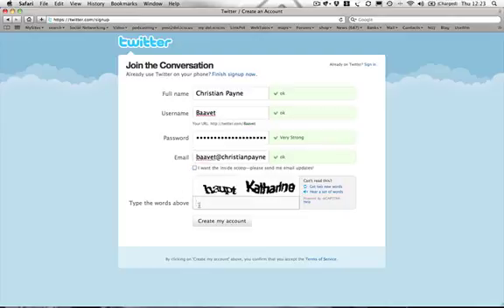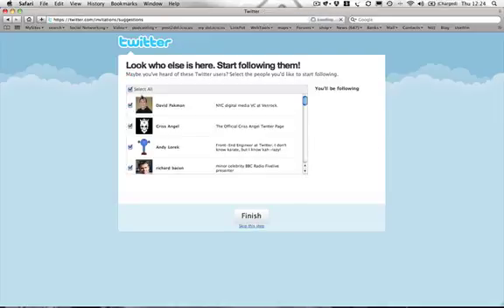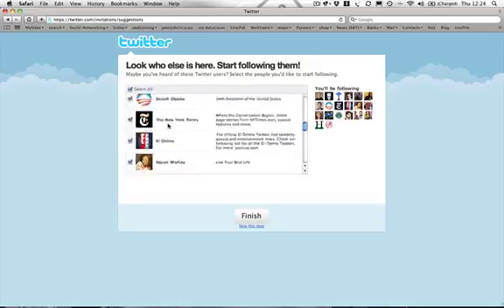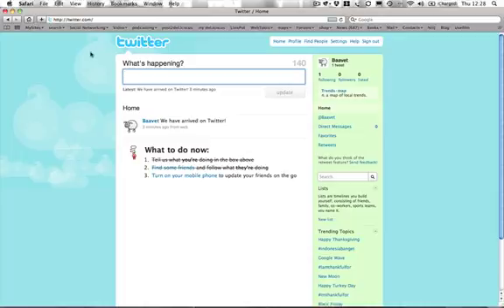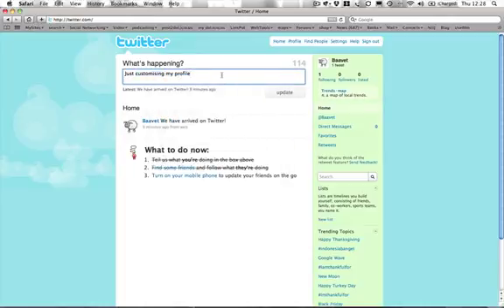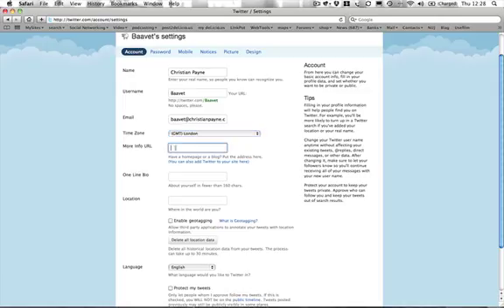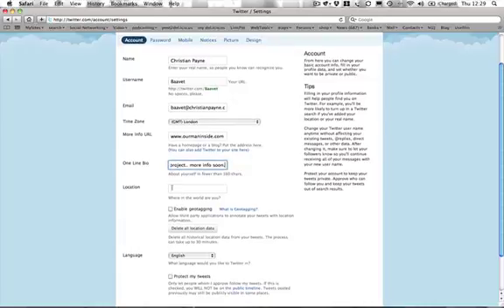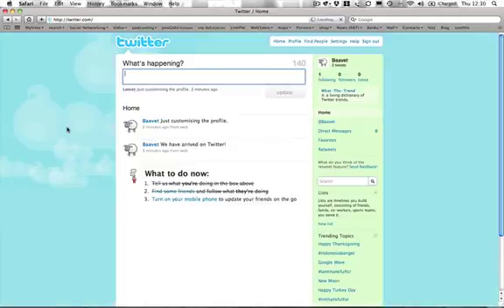How to create a twitter account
Here is a brief video showing you how to sign up to twitter. Not how to use it. Just how to sign up.